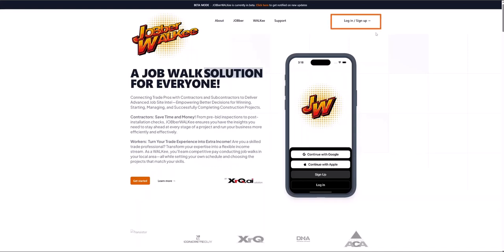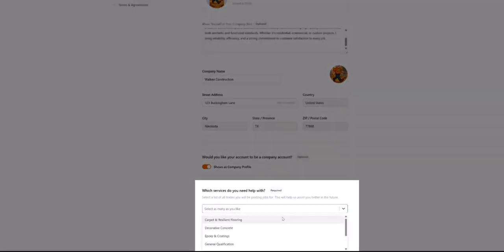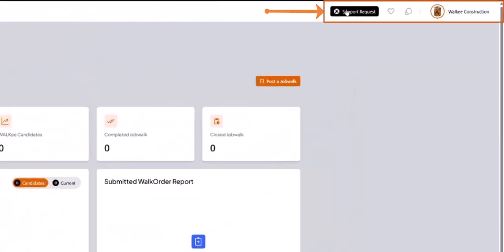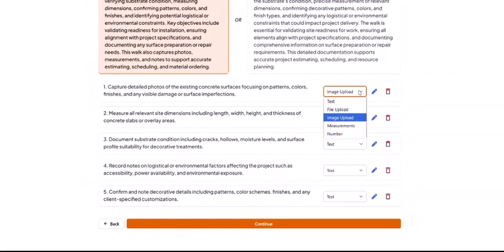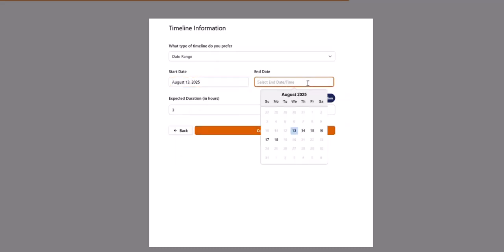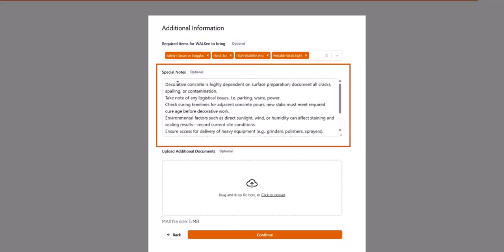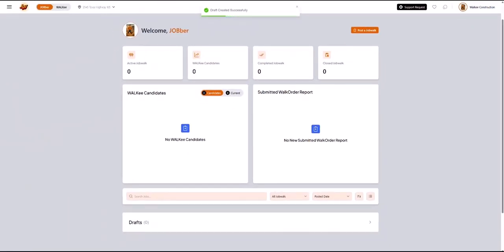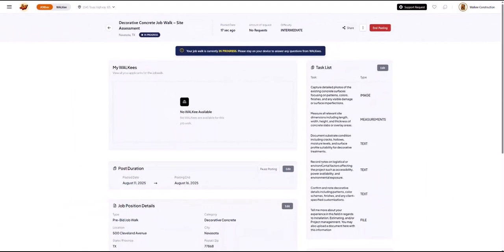JObber - Sign up and Add Jobwalk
00:00 Introduction
00:06 Sign up as a Jobber
00:53 Add your general information
00:56 Select Jobber Role
01:17 Show as a Company Profile or not?
01:30 Select Services you need help with
02:05 Terms of Service
02:16 Check out Your Dashboard
02:18 Your Location
02:23 More about the Dashbopard
02:39 Walkee or Map View
02:58 Support Access
03:07 The Jobwalk Chat Access
03:15 Left Panel Menu
03:21 How to post your first jobwalk
03:34 Select Jobwalk Type
03:40 Select The Trade Category
03:49 Add Jobwalk Title and Description
03:55 Assign Specific Jobwalk Tasks
04:08 AI Generated Tasks
04:14 Edit Generated Tasks
04:22 Add your own Tasks
04:49 Job Category Insights - Skill Level
05:10 Save For Later
05:21 Location Information
05:24 Jobwalk Timeline Information
05:29 Date Range
05:49 Specific Date option
06:03 Expected Duration
06:12 Walkee Specific Questions
06:27 Add Your Own Questions
06:35 Marker 46
06:38 Required Items for Walkee
06:49 Special Notes for Walkee
06:50 Marker 47
07:04 Upload Documents for Walkee
07:06 Marker 47
07:13 Jobwalk Budget
08:01 Save as A Template
08:21 Use and Existing Template
08:47 Review Jobwalk
08:54 Adding Payment Method
09:23 Click Pay Securely
09:31 View the Job